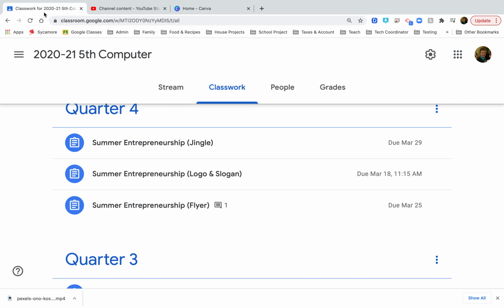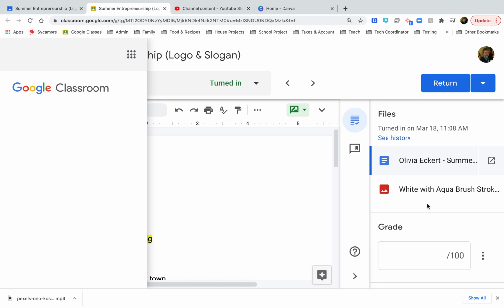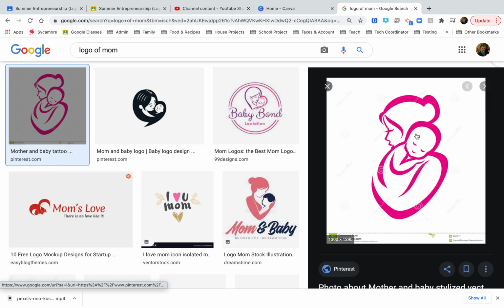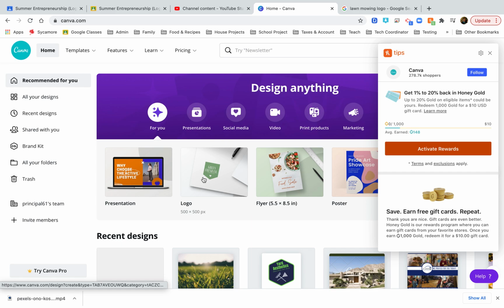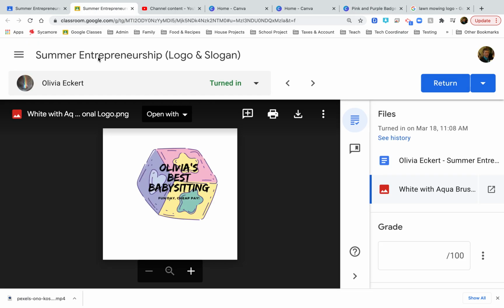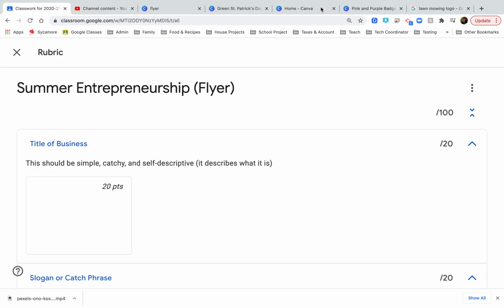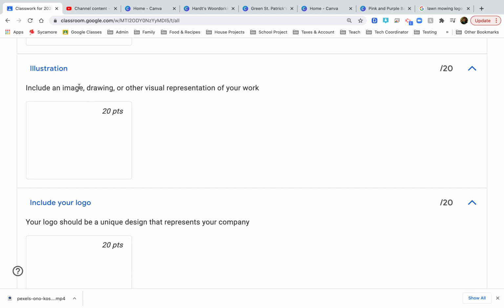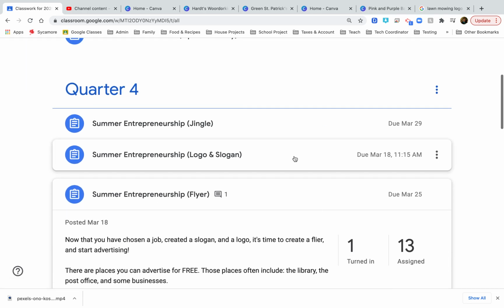5th Grade Watch ME